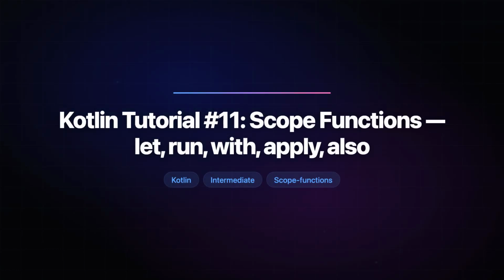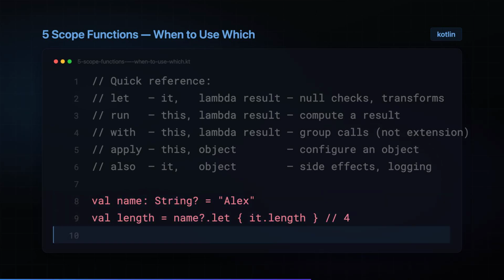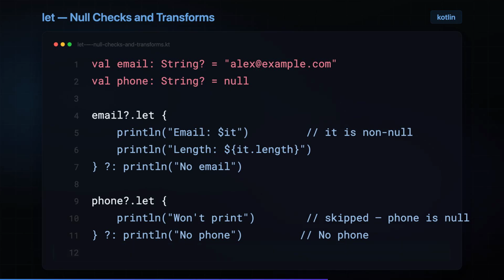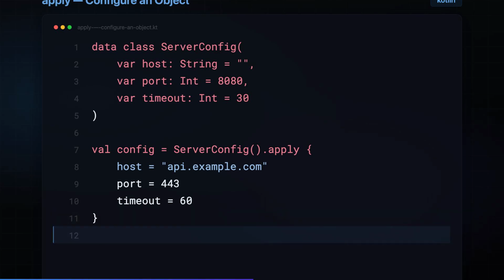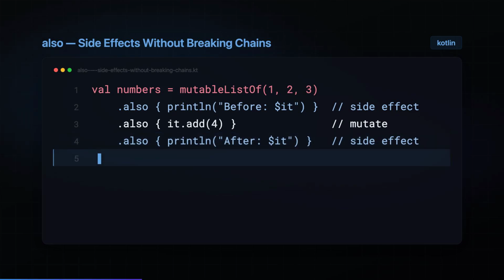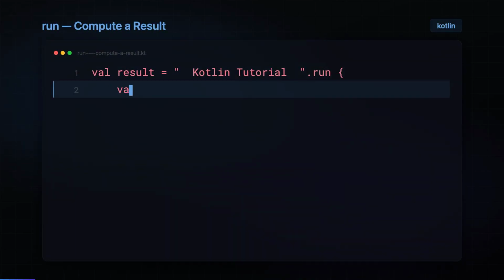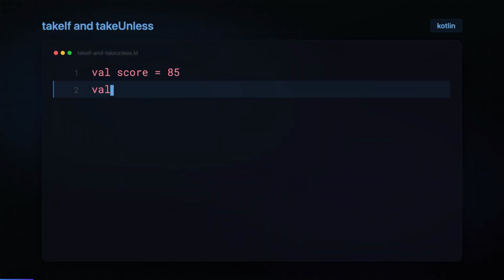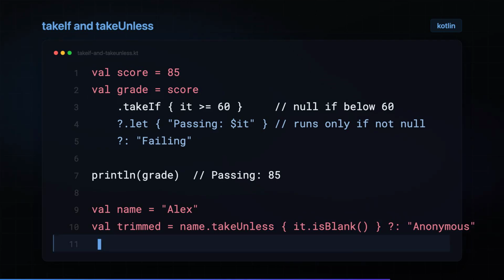Kotlin Tutorial #11: Scope Functions — let, run, with, apply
Kotlin has 5 scope functions and the difference that matters is 2 things: how the object is referenced (`it` vs `this`) and what is returned (the lambda result vs the object itself). In this Kotlin Tutorial #11, you will learn 6 core concepts including 5 Scope Functions — When to Use Which — with clean code examples.

⏱ Chapters:
0:00 Intro
0:03 5 Scope Functions — When to Use Which
0:22 let — Null Checks and Transforms
0:37 apply — Configure an Object
0:56 also — Side Effects Without Breaking Chains
1:15 run — Compute a Result
1:32 takeIf and takeUnless
1:50 Outro

📚 What you'll learn:
• 5 Scope Functions — When to Use Which
• let — Null Checks and Transforms
• apply — Configure an Object
• also — Side Effects Without Breaking Chains
• run — Compute a Result
• takeIf and takeUnless